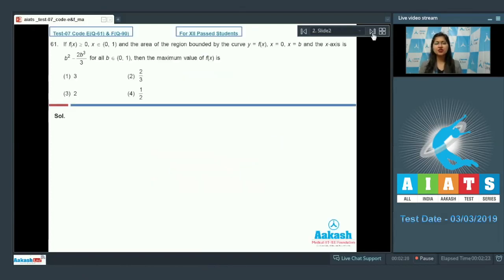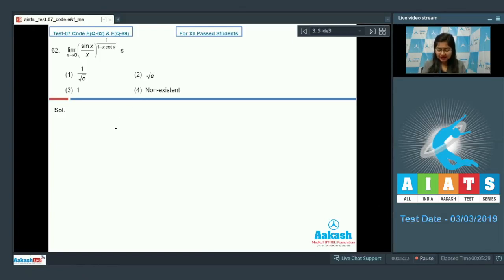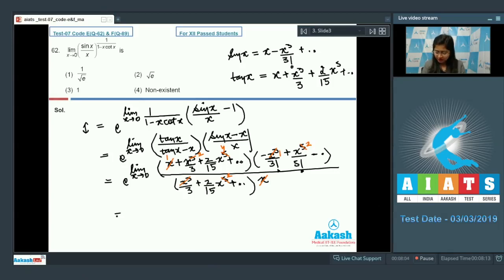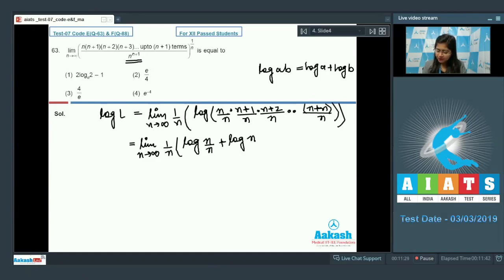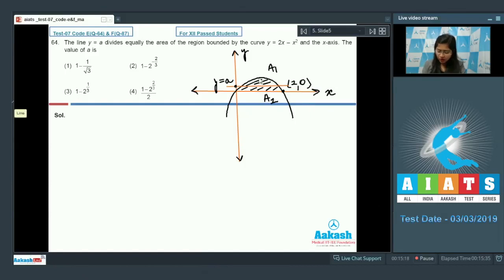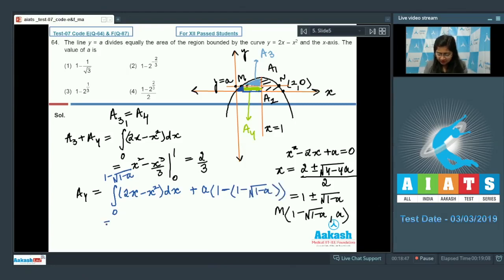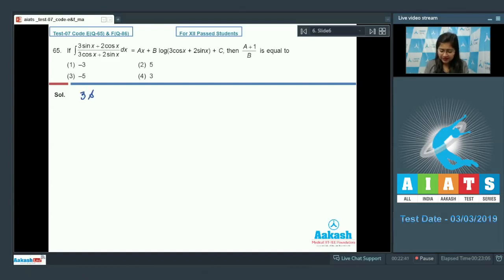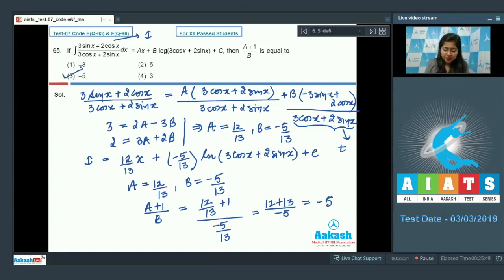AIATS TEST 07 Code E&F For XII Passed Students Mathematics JEE Main 2020 Q 61 to 65